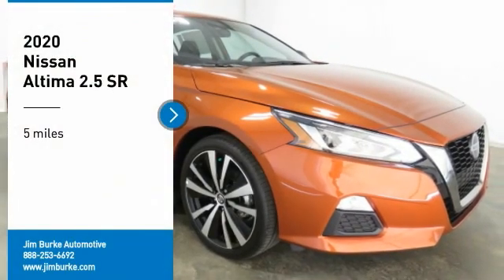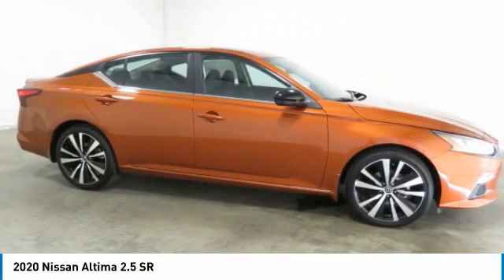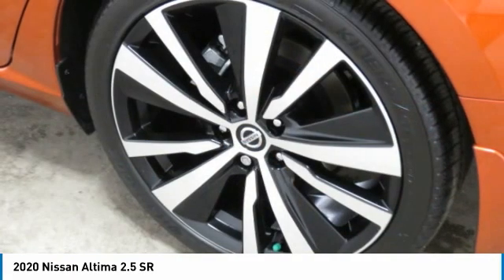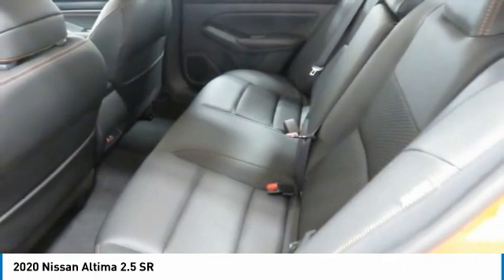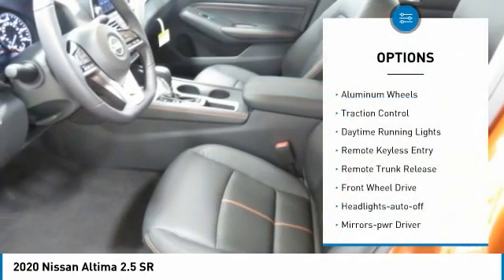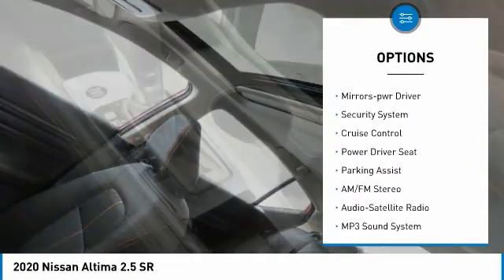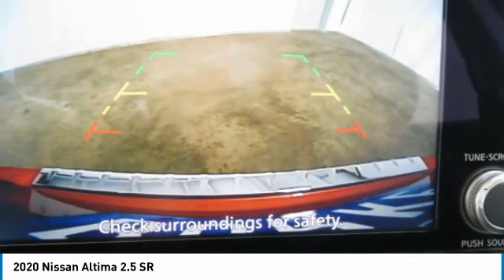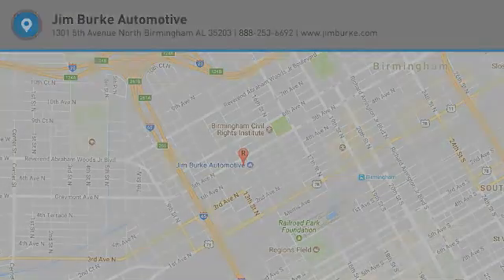2020 Nissan Altima Birmingham AL NI20767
2020 Nissan Altima 2.5 SR

NOW OPEN! TO KEEP YOU SAFE, WE DELIVER!brbrBUY ONLINE-TEXT-EMAIL-CHAT-PHONE AND WE WILL DELIVER YOUR NEXT VEHICLE TO YOUR DOOR!brbrFROM OUR SALES FLOOR TO YOUR DOOR!brbrIT'S THAT EASY!brbrCVT with Xtronic. Recent Arrival! Sunset Drift Chromaflair 2020 Nissan Altima 2.5 SR FWD CVT with Xtronic 2.5L 4-Cylinder DOHC 16V 27/37 City/Highway MPG Priced below KBB Fair Purchase Price!brbrbrPrice amount shown includes Mfg. Incentives, Jim Burke Protection Package, additional incentives can include, (Military, College Grad, Valued Owner or Competitive Owner). Offers, incentives, discounts and financing are subject to expiration and other restrictions. Customer must finance with dealer, see dealer for qualifications and complete details. Consumer has the option to return vehicle within Five Days of original date of sale for A VEHICLE OF EQUAL OR GREATER VALUE. The vehicle must be exchanged or returned during the applicable time period in the same condition as it was upon delivery to the purchaser, subject to normal wear and tear. Pricing does not include dealer add ons. *All mileage shown is approximate. Demonstrations and test drives will alter the original inventoried mileage. While we make every effort to ensure the data listed here is correct, there may be instances where some of the pricing, mileage, options or vehicle features may be listed incorrectly as we get data from multiple data sources. Price includes: $2250 - Nissan Customer Cash - National. Exp. 09/08/2020